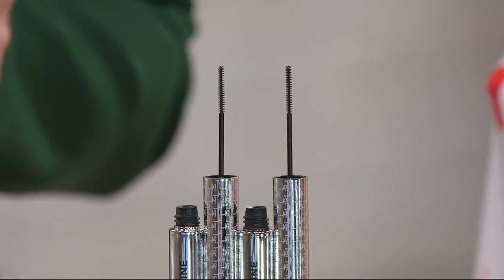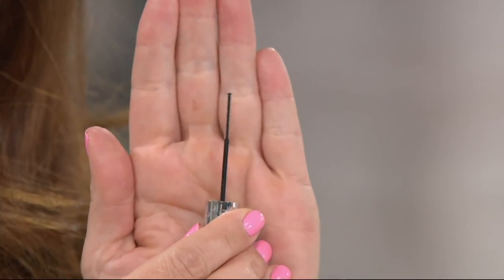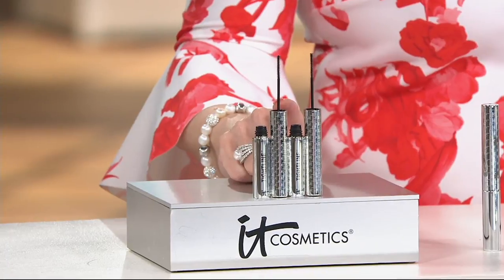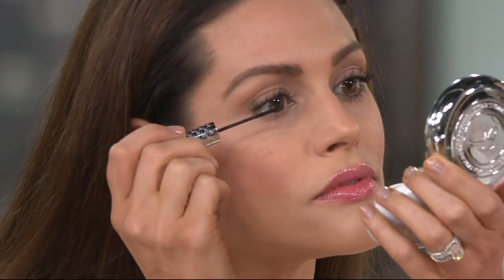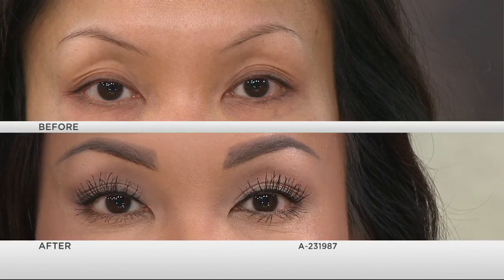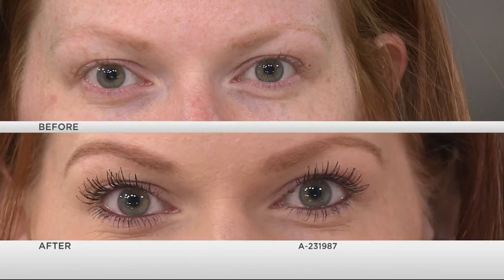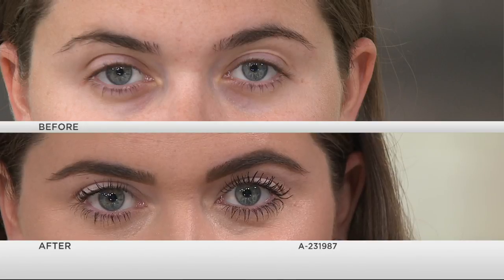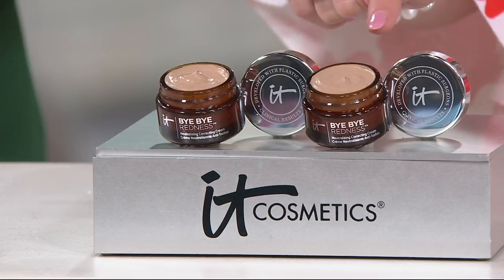IT Cosmetics TIGHTLINE Full Lash Line Black Mascara Primer Duo on QVC